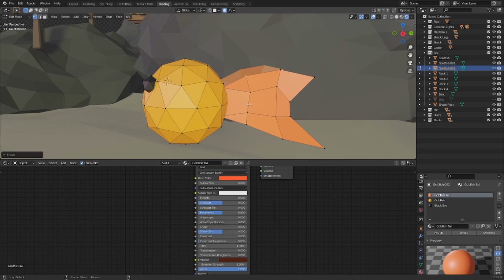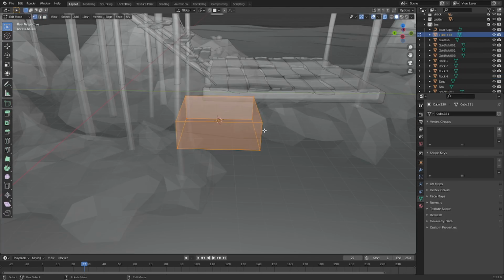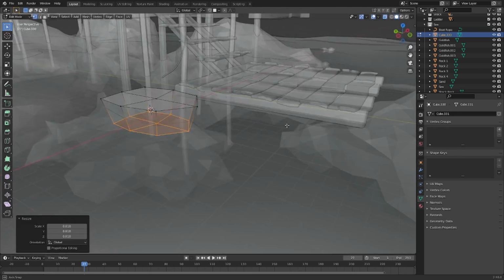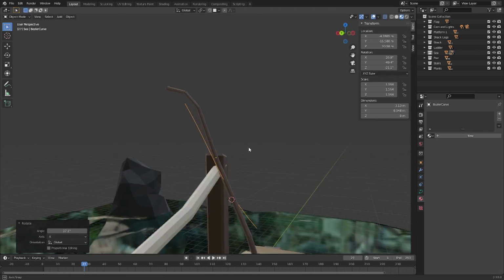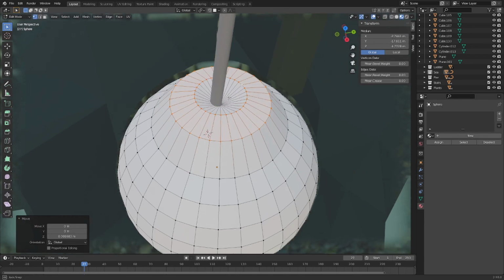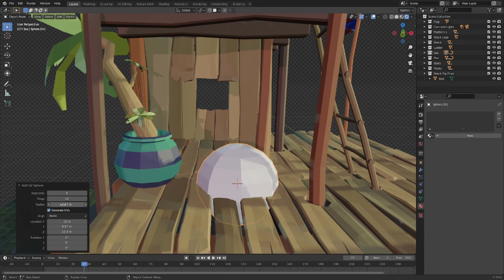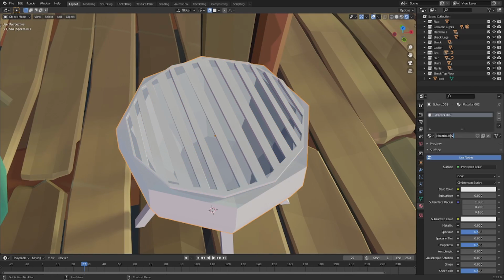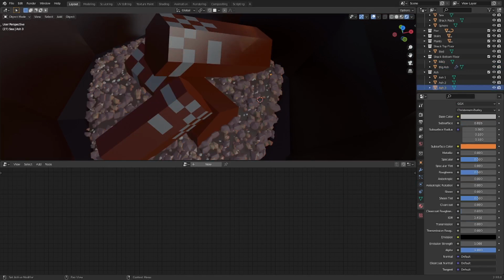Blender Project: Sea Shack #1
Finally putting some work in on a Blender project I started many months ago when I was following Grant Abbitt's Sea Shack tutorial series.
I'll be posting my progress while I work on this and eventually have the full animation out.